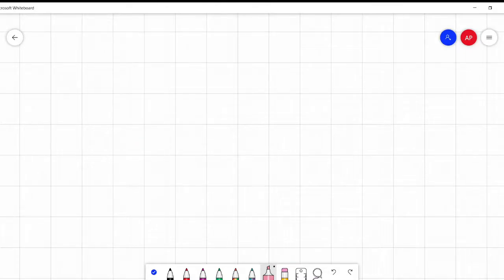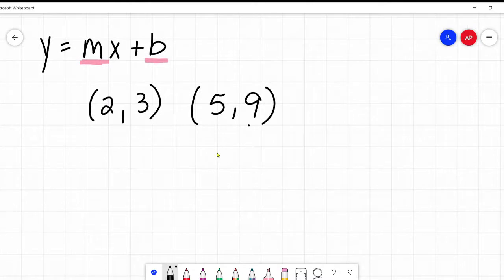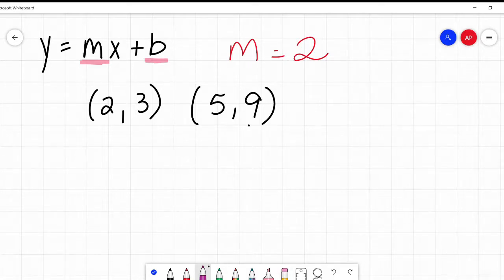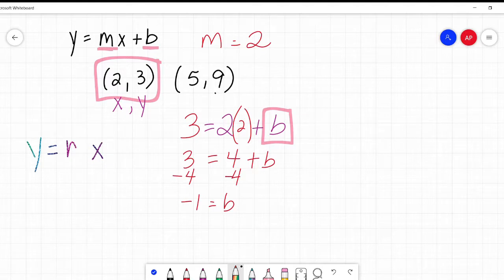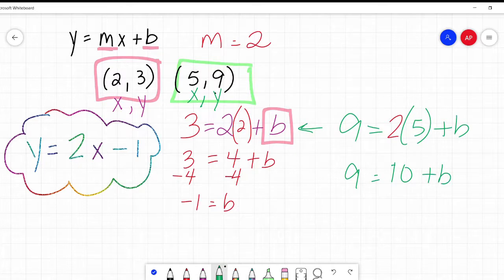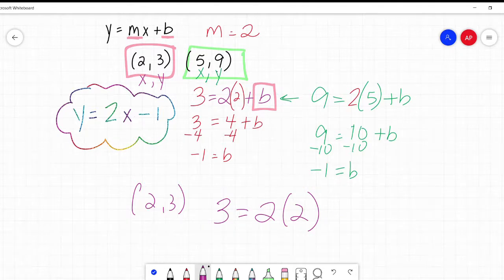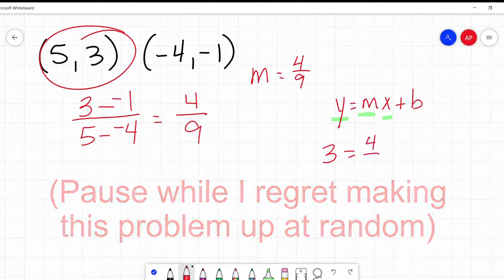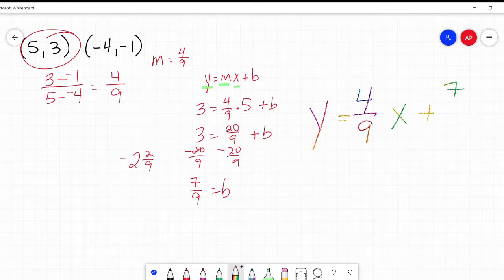Find the Equation of a Line with Two Points!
How do you find the equation of a line if you're only given two points? What equation should you use?  How do you find the y-intercept without graphing it? This video will give you the answers to these questions and make you a line-equation-writing machine. Or at least make it make more sense ;-)